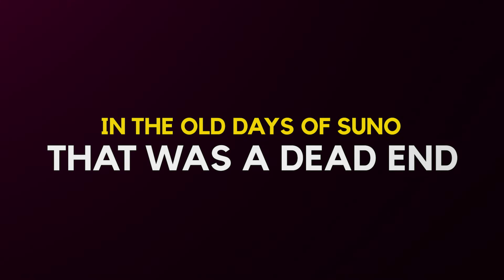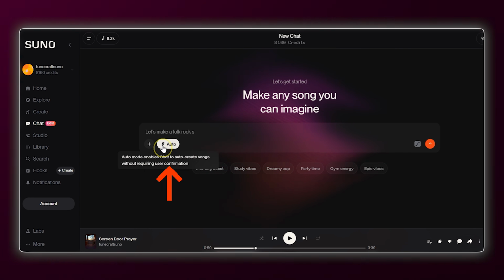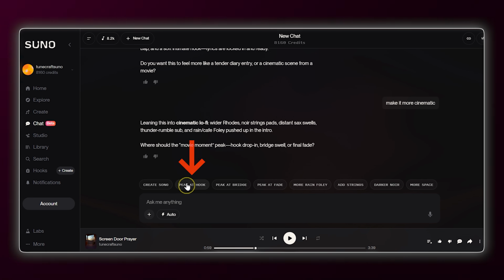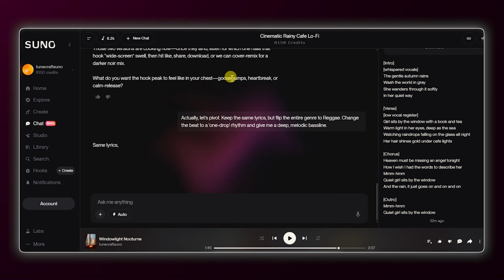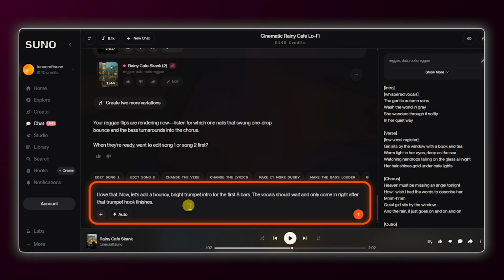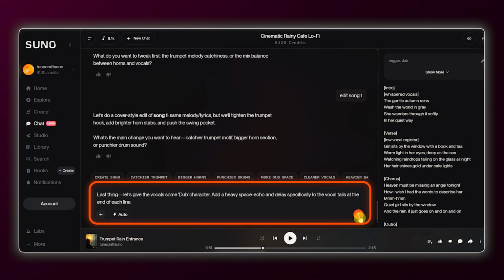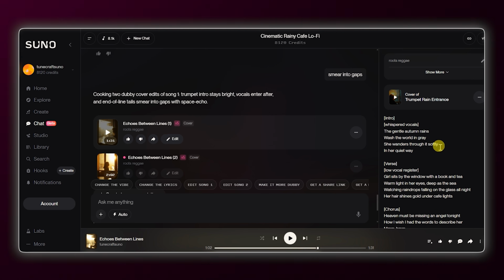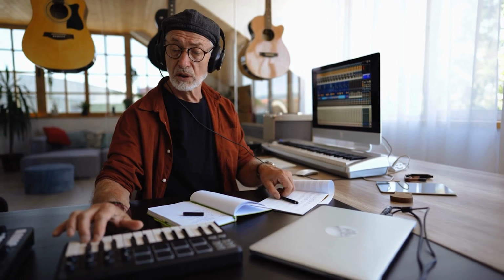Stop Wasting Credits! Master the New Suno Chat Feature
You’ve been burning Suno credits on "guesses" for too long—it’s time to stop the gamble.

This deep dive into the Suno Chat Beta shows you how to build a complete musical blueprint with zero credits, including genre flips and technical polish.

💡 Credit-Free Workflow: Build your entire song structure without spending a single point.
🎤 Lyric Refinement: Swapping out specific lines like "The steam from coffee rising" on the fly.
🎧 The "Aha!" Moment: Flipping genres while keeping your lyrics and soul intact.
✨ Producer Level Control: Telling the AI exactly how to smear echoes into instrumental gaps.

The era of the "vending machine" is officially over; welcome to the age of AI collaboration.

0:00 - The "Vending Machine" Problem
0:38 - Introducing Suno Chat Beta
0:56 - How to Save Credits While Prompting
1:17 - Exploring the Chat Interface
1:36 - Turning Off "Auto" for Collaboration
1:56 - Step 1: Building a Lo-Fi Foundation
2:34 - Adding Cinematic "Movie Moments"
3:09 - Listening to the First Result
3:52 - Step 2: The Radical Pivot (Genre Flip)
5:12 - Step 3: Structural Control (Trumpet Intro)
6:08 - Step 4: Technical Mixing & Dub Echoes
7:27 - Step 5: Specific Lyric Editing
8:22 - Conclusion: Directing vs. Prompting